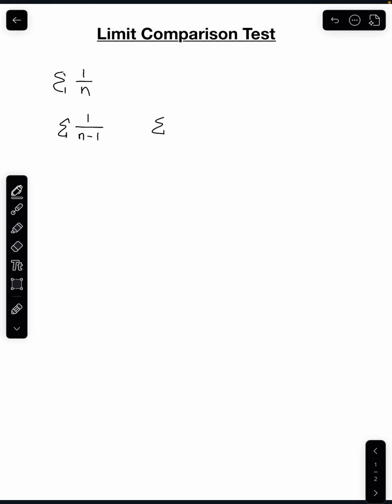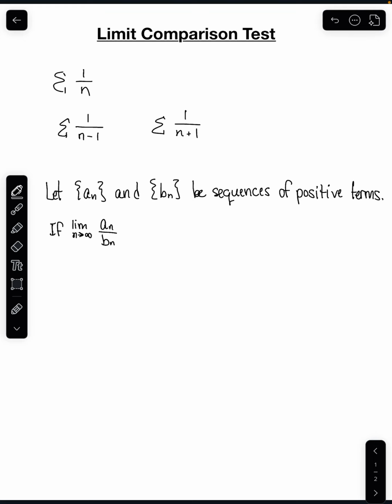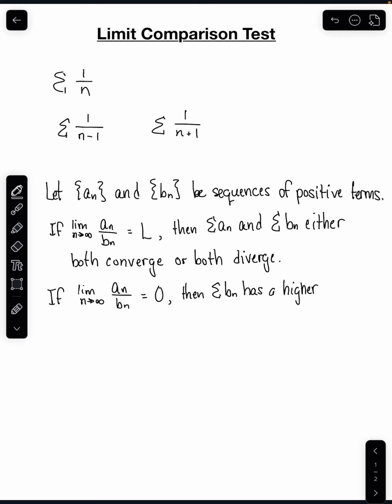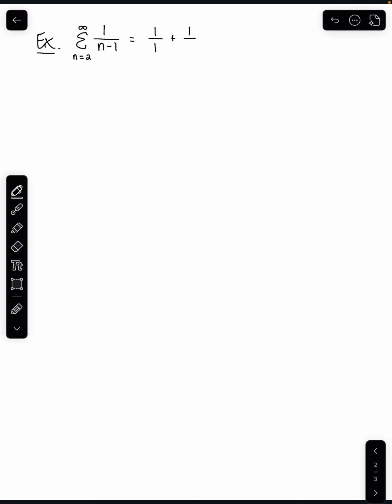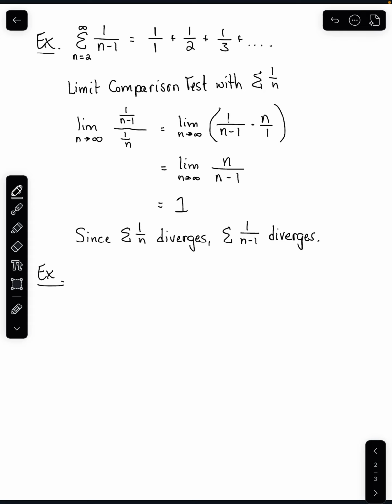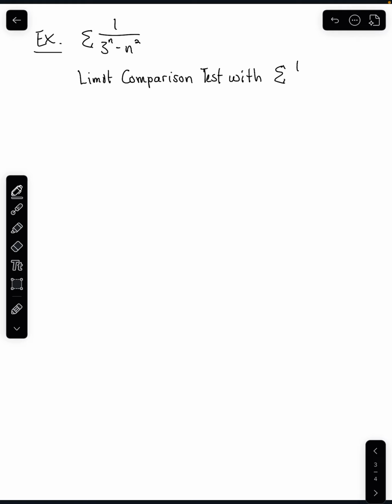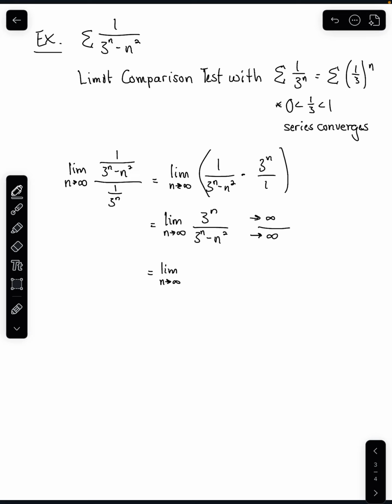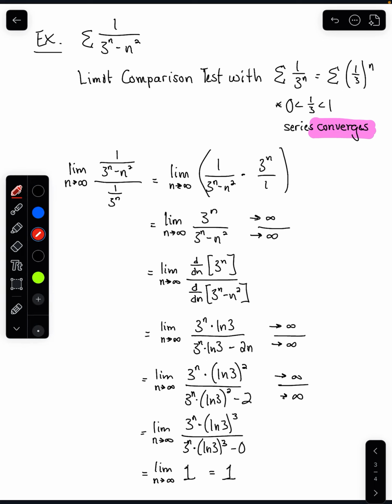The Limit Comparison Test - Infinite Series